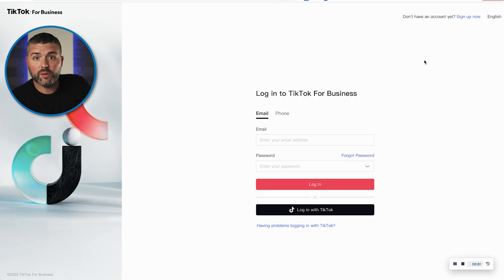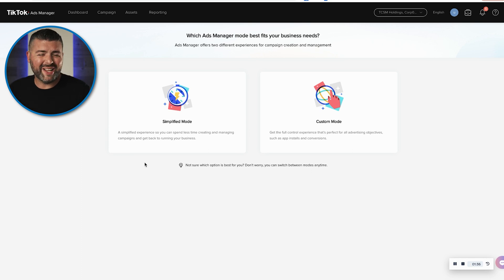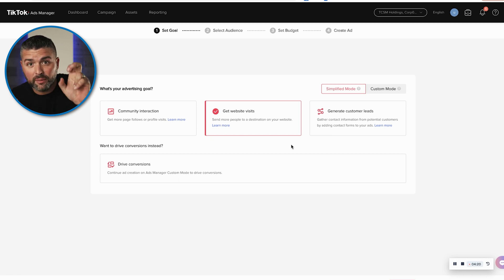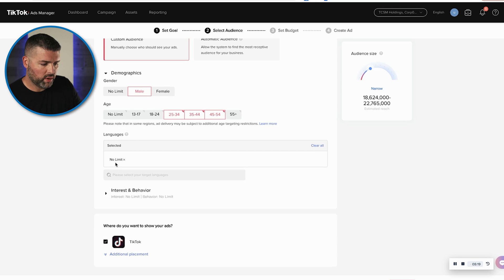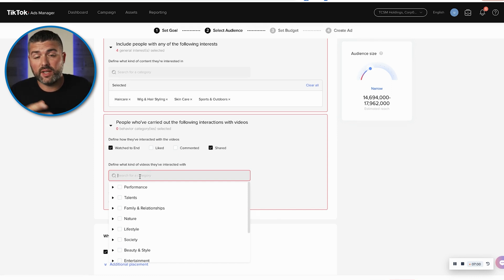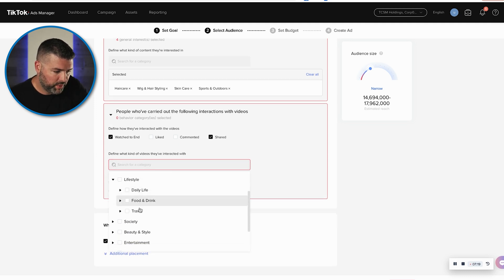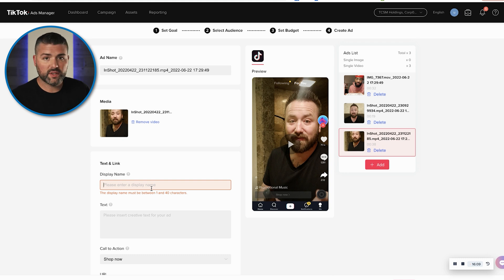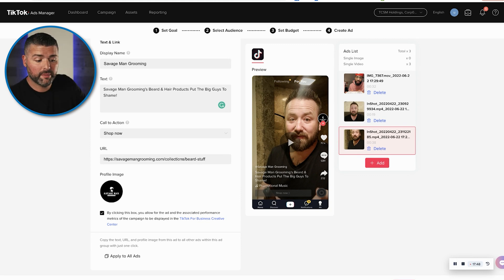TikTok Ads Manager 2022 (Give This A Try)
If you're trying to figure out how to run TikTok Ads, I'm here to help. I'll show you how to set up a TikTok ad campaign for your business. I'll also review some of the features and improvements in TikTok Ads Manager 2022. So if you're looking to get started with TikTok ads or are just curious about what's new in TikTok Ads Manager, be sure to check out this video!

I will break down the difference between the ads manager in both simplified and custom modes to establish which is which and why you should use either.

Keep in mind that TikTok and the ads manager are new, but if you've run Facebook Ads before, you'll see a lot of similarities. So let's get into how to create TikTok Ads for eCommerce stores & service businesses.

Enjoy the video and let me know if you have any questions in the comments below!

Resources

Sony A7Siii

Rode NTG4+